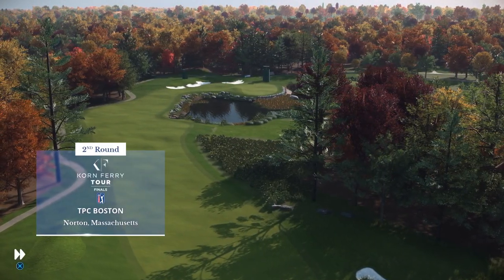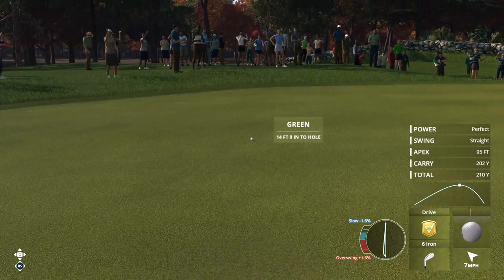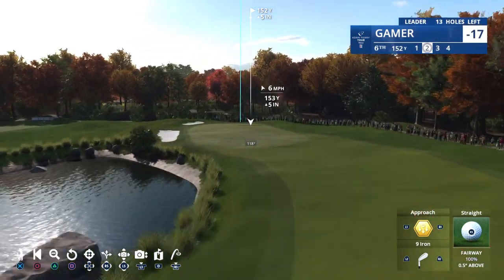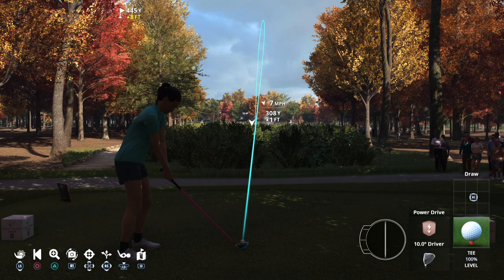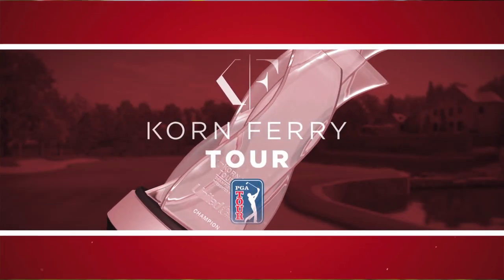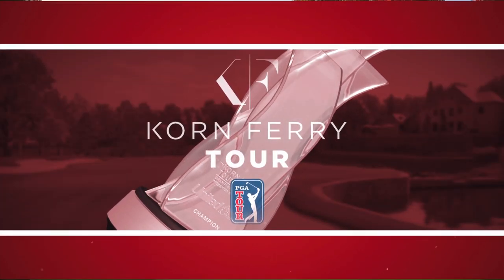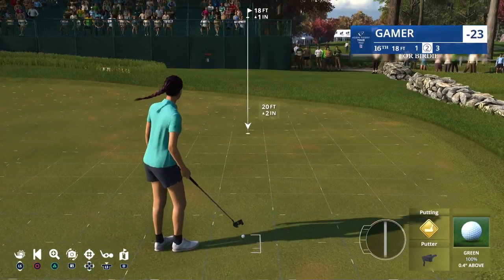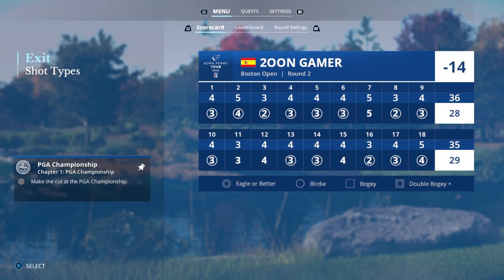EA PGA Tour Golf - Shooting 57 at TPC Boston - No Commentary Career Mode #11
Episode #11 of my alternative career mode, with no commentary.

This week, shooting a 57 at TPC Boston.